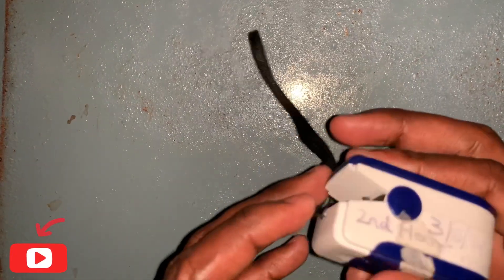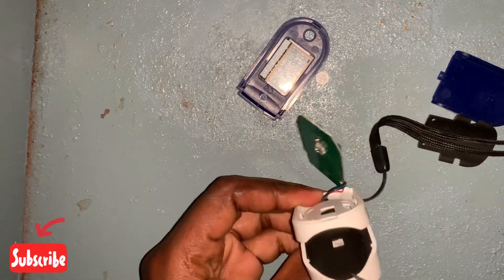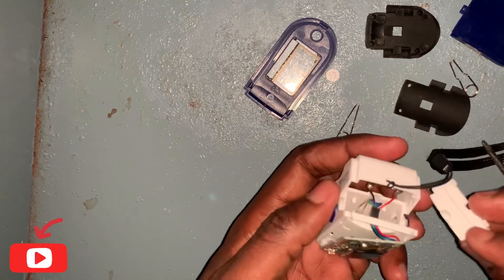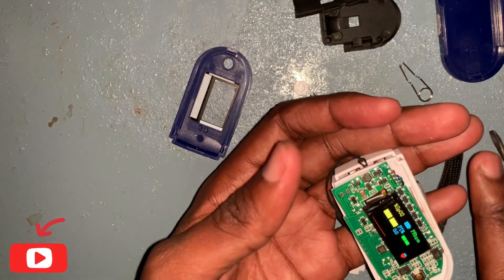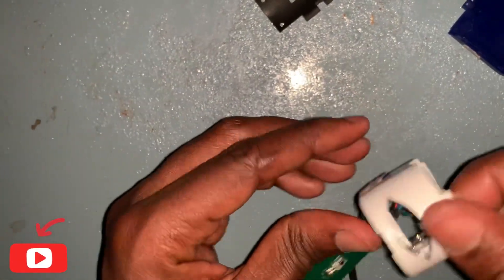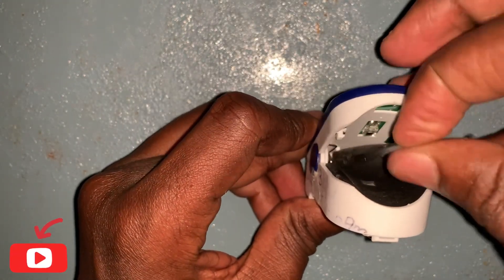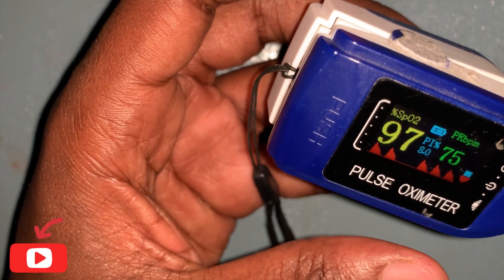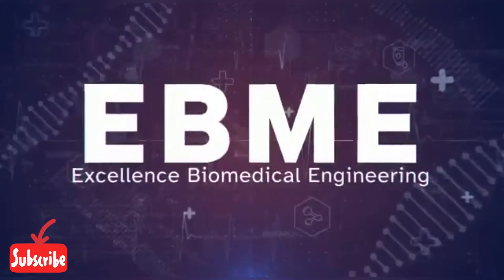What is Inside Pulse Oxemeter | Mantling and Dismantling of Pulse Oxemeter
Hi Guys,
Ever wondered what's Inside a Pule Oximeter, if so then check out the above video to see the Inside of a Pulse Oximeter and its various components that makes a pulse oximeter costly